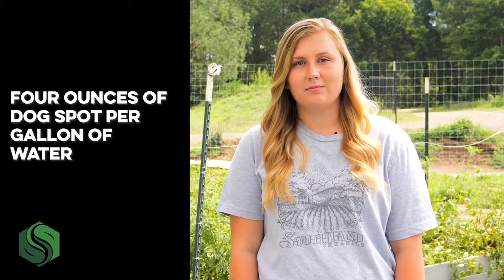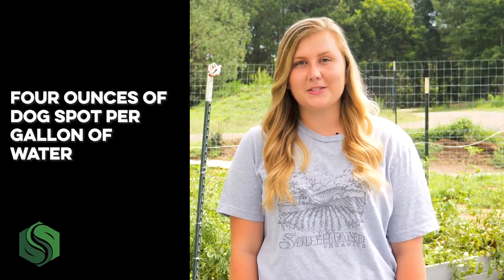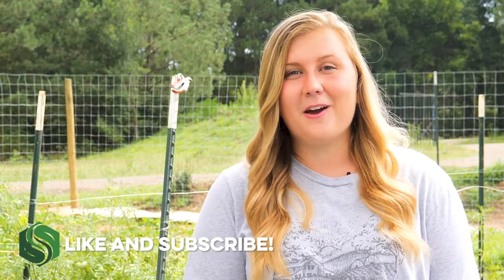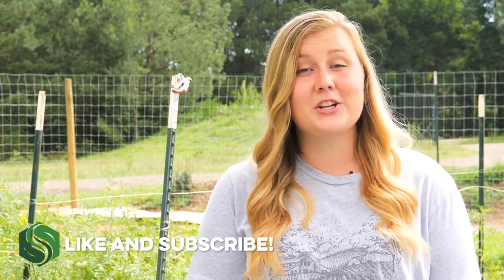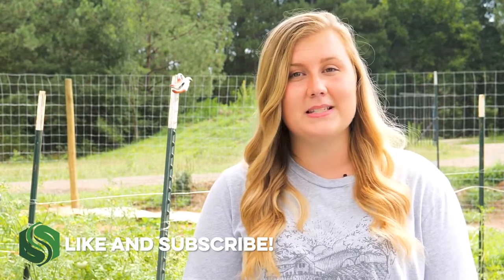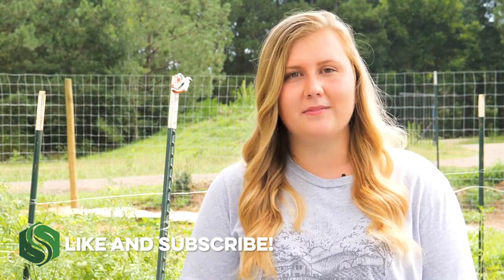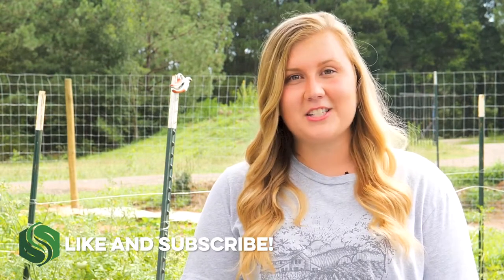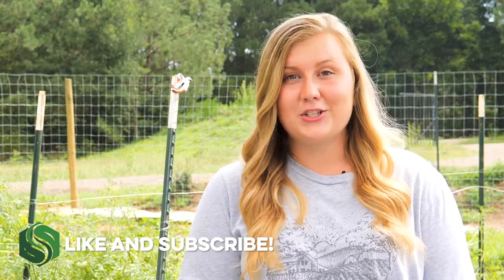Dog Spot: Dog Urine Lawn Repair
Dog Spot can safely eliminate brown spots on your lawn caused by dog urine. Dogs are creatures of habit and tend to pick the same spots on your lawn to “go.” This kills your grass, causing dead or brown spots on your lawn.

We love our dogs, but dog urine can cause some really unsightly dog spots on our lawns. After all your hard work to make your yard a beautiful place for your family and pets to play, dog urine damage can be a really frustrating issue. Dog Spot is a natural product to treat dog urine damage, based on humic acid, active carbon and beneficial microbes.

Dog Spot is an all-natural solution for dog urine spots in your lawn. It's based on beneficial microbes, organic acids and active carbon, which repair spots from your dog's urine by concentrating on repairing the soil.

Your lovely green lawn can begin to look unkempt when peppered by dog pee spots. Our Dog Spot treatment can fix dog urine spots so that you can get your lush lawn back and repair the damage to your lawn.

The soil-healing ingredients in Dog Spot quickly return your damaged grass to a vibrant, healthy shade of green and prepare dead grass for re-seeding. Our Dog Spot solution is sold in a quart size. Since this product is highly concentrated, a quart will last a small to medium sized lawn throughout the lawn growing season.

Since Dog Spot is all-natural, it's totally safe for people, pets and the planet! You, your family and of course, your dogs, will be totally safe around this product. No need to keep kids or dogs off of your lawn after you apply Dog Spot, and rest assured that Dog Spot will not cause any harmful chemical runoff when it rains.

Dog Spot can make brown grass green again, but please note that it can't bring completely dead grass back to life. No product can! More on this later.

Dog urine contains excess nitrogen that can create brown spots on your grass and prevent you from having a completely green lawn. Both male dogs and female dogs can burn grass with their urine.

dog urine spots on lawn
Nitrogen isn't necessarily a bad thing for your lawn. If you've even bought lawn fertilizer, you know that it has plenty of nitrogen in it! The thing about dog urine is that it has way too much nitrogen. The high nitrogen content of dog pee actually burns the grass, and that's why it turns brown.

On typical dog urine spots, you'll see a brown patch of grass with a circle of dark green grass around it. The brown grass has been burnt by the high nitrogen content in dog pee, and the dark green surrounding grass is just especially fertilized.

Don't let the green spots fool you- green urine spots are not a sign of a truly healthy lawn! These dark green spots could burn and turn brown in a few weeks, which would call for an application of Dog Spot.

Dog Spot is pretty great, but it can't make your completely dead grass come back to life. Once grass is dead, it's dead!

Brown grass is not always dead- Dog Spot can definitely fix brown, unhealthy grass in urine spots!

Dog Spot is designed to make unhealthy grass healthy again by encapsulating excess nitrogen from dog pee and providing the necessary biology for soil health. It will help grass grow once it has been re-seeded. But as for totally dead grass, nothing can really turn it green again until you plant new grass seed.

You can tell if grass it dead by tugging on it a bit- if the grass comes out easily and feels really dry, it's probably dead. If the grass still seems pretty rooted in the soil, don't give up on it yet! It's probably just unhealthy and can be fixed with a little Dog Spot.

If your grass is truly dead, Dog Spot can help repair your soil so that new grass can thrive.

We recommend that you remove dead grass, spread your grass seeds and then apply Dog Spot. It will boost soil health and grass seed germination so that your dead grass can be replaced with healthy, green grass.

Dog Spot is concentrated and should be diluted at a rate of 4 oz per gallon of water.

If you have just a few dog urine spots on your lawn, we recommend mixing the product and water in a 5-gallon bucket. After brewing, pour the mixture liberally over the affected areas.

If you have a large area or many spots to cover, we recommend using a sprayer to liberally coat the affected areas with the mixture.

Since you've diluted the product with water already, you do not have to don't have to water in the product with your garden hose for it to take effect.

If you apply Dog Spot before your grass has died, you should see your grass return to a vibrant green in 7-10 days. If your grass has already died by the time you apply Dog Spot, you will not see your grass come back to life, but your soil’s condition will be greatly improved so that new grass will be ready to grow in the place that was previously hurt by your dog’s urine.